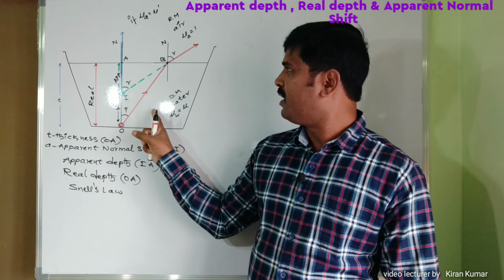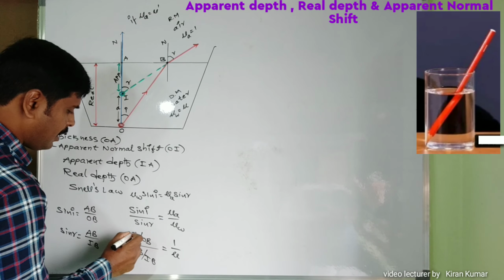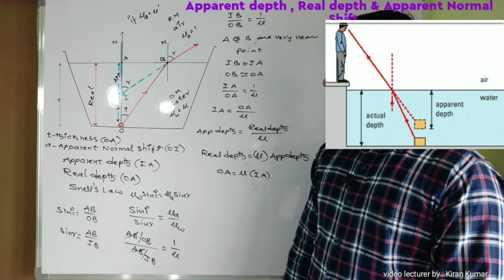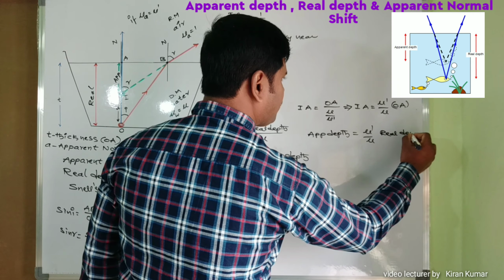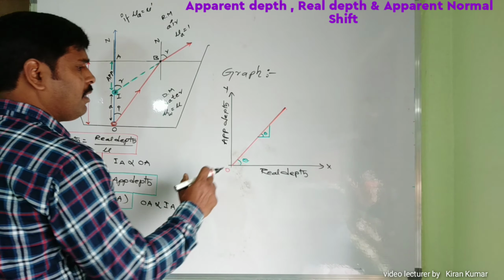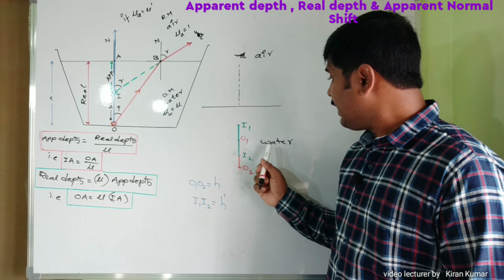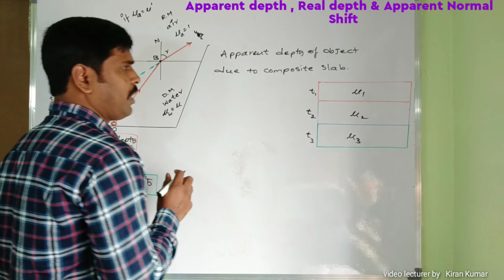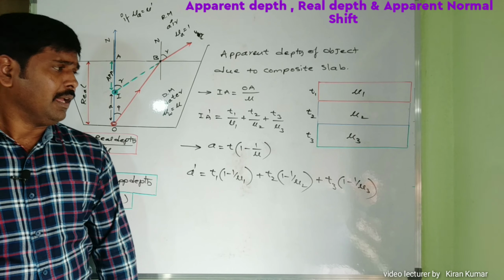part: 1 Apparent depth , Real depth and normal Shift. 12th class physics, Ray optics for mains, adv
Apparent depth , Real depth and apparent normal Shift. 12 class physics Ray optics,